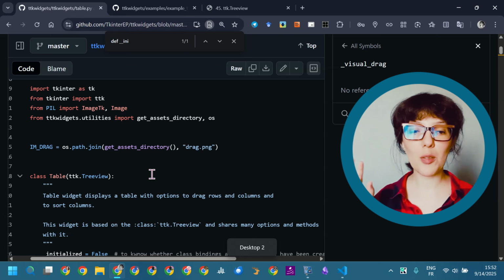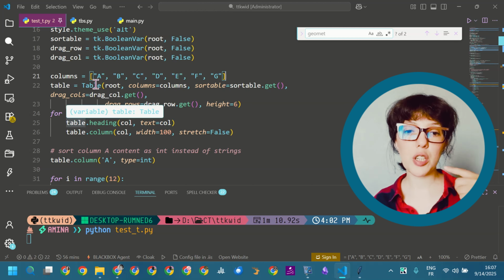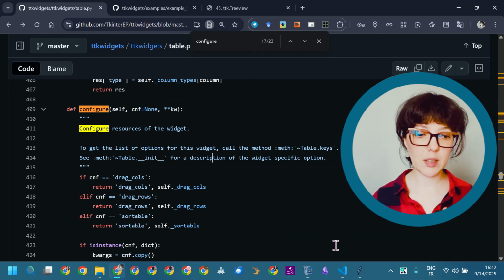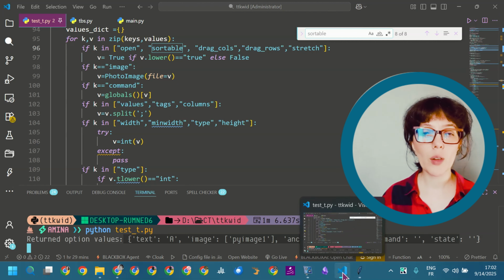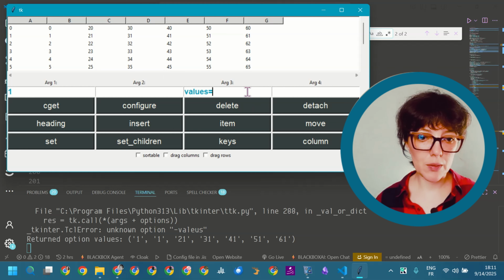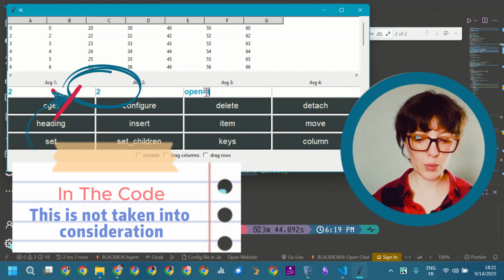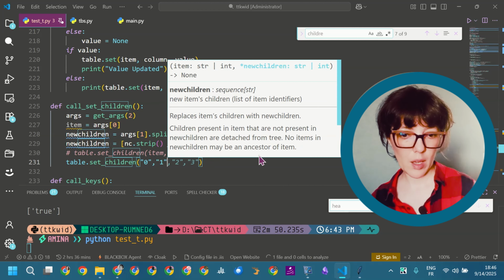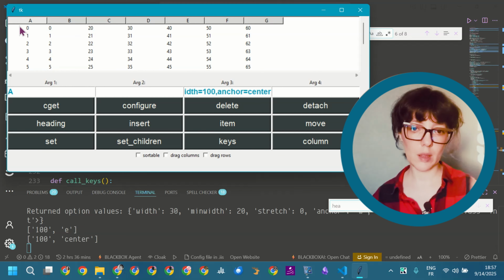The Table Widget: How to Create, And All the Methods !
How to create and use the table widget from the ttkwidgets library, and how to use its different methods, in a Python script. The methods are explained the same way they are explained in this video : ⏩
If you want to know how to create the table widget and  its main features (The example section), or how to call its methods (the methods section), you can click on one of the links from the chapters  below:
📚 Chapters:
I- 📘 [00:15] The Example
I-1- [00:41] Sortable
I-2- [01:42] drag columns
I-3- [02:00] drag rows
I-4- [02:17] Create the table
I-5- [03:15] Customize the columns
I-6- [03:54] Inserting the values

II- 📕[05:24] Methods of the Table Widget
II-1- [05:56] cget method
II-2- [06:36] configure method
II-3- [07:56] delete method
II-4- [09:00] detach method
II-5- [09:40] heading method
II-6- [11:14] insert method
II-7- [12:44] item method
II-8- [16:06] move method
II-9- [18:22] set method
II-10- [19:27] set_children method
II-11- [21:08] keys method
II-12- [22:16] column method